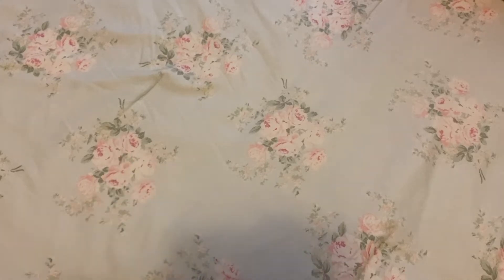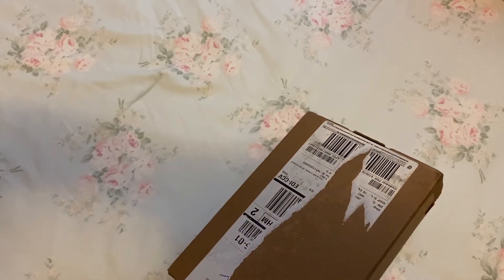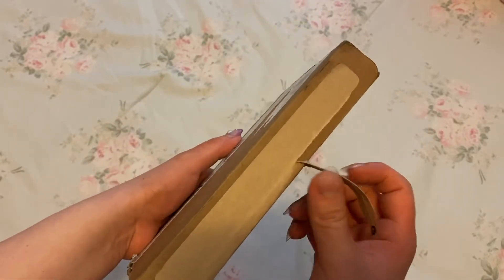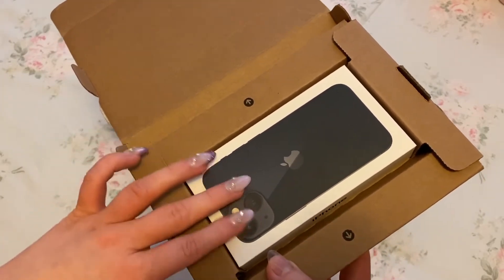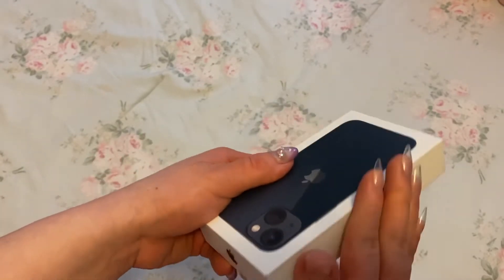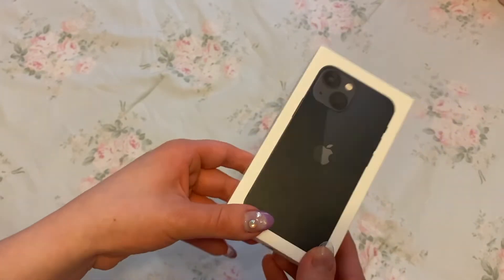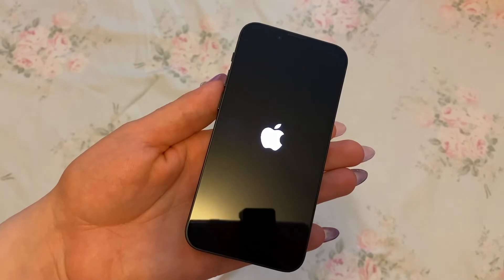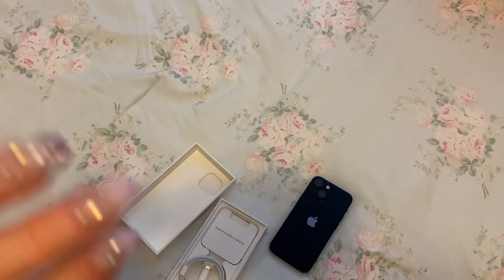ASMR Black Iphone 13 Unboxing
tapping, soft speaking, relaxing